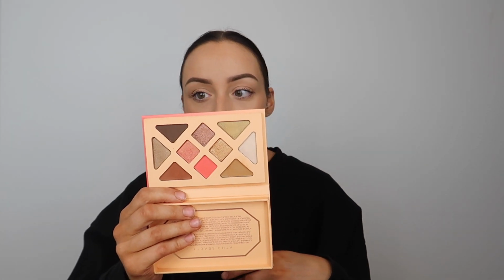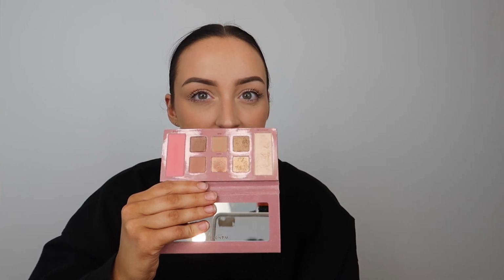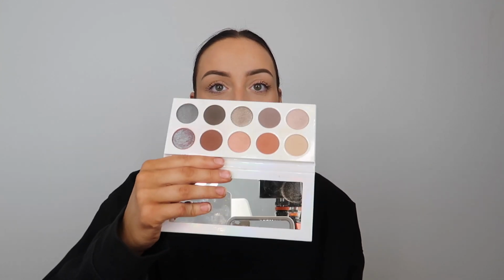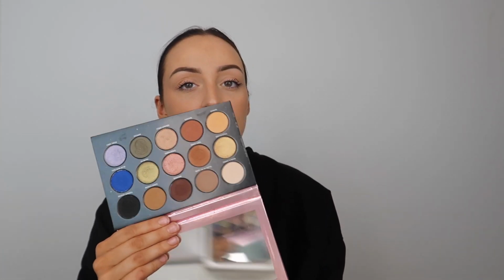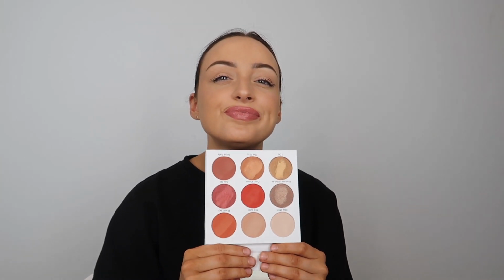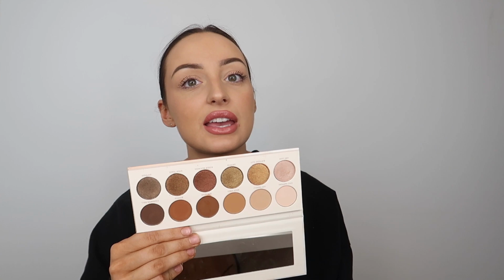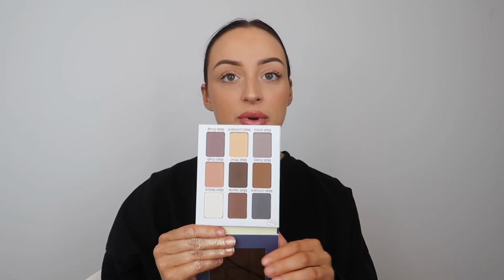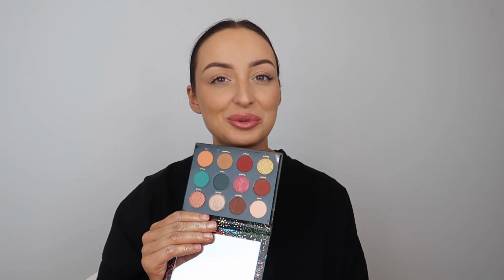Eyeshadow Palette Declutter! | What Products I Kept and Threw Away!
Hey my loves! For today's video, I decided to switch things up a bit and walk you through my DECLUTTER of my ENTIRE eyeshadow palette collection! I've bought quite a few eyeshadow palettes over the years, so I wanted to put them all together and declutter my collection! There are so many different ones in this video like Patrick Ta, Pat McGrath, e.l.f., etc. You don't want to miss out on seeing which eyeshadow palettes I used and abused/didn't really like from my collection!

If you liked this video, give it a huge thumbs up! Comment and let me know what you thought of this self tanner or if there's one I should try next, share with your friends, and make sure to SUBSCRIBE TO MY CHANNEL! I post every Tuesday, Thursday, and Saturday so you don't want to miss out on new videos 3x a week!